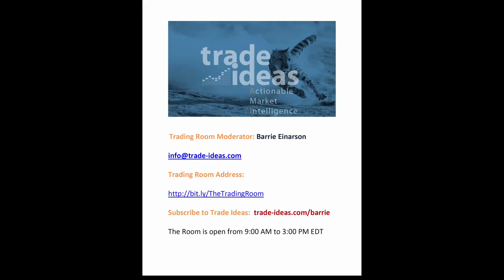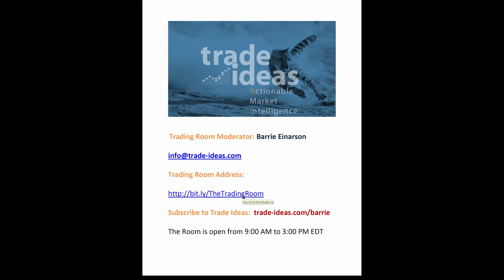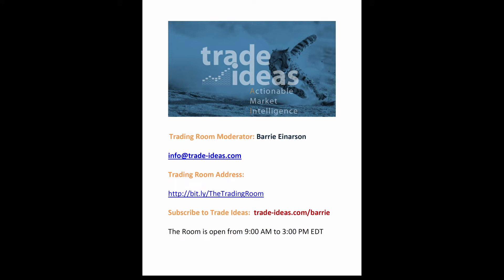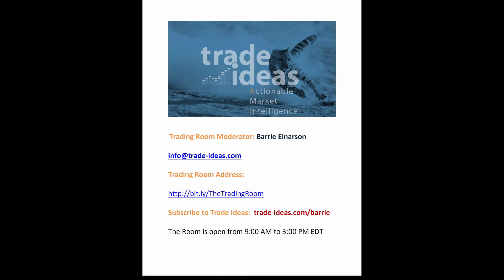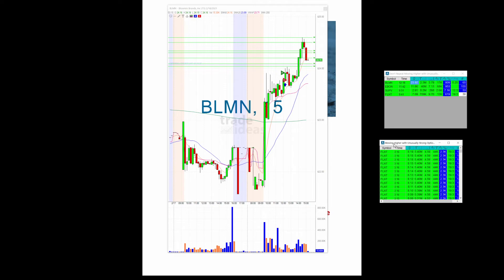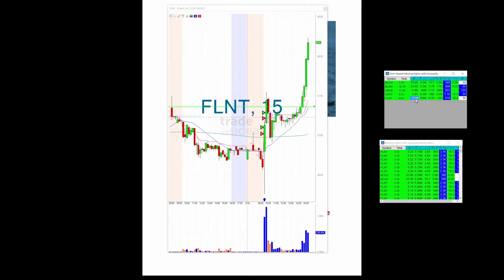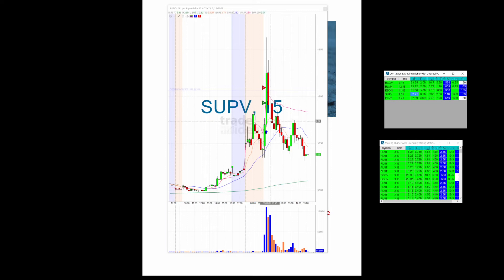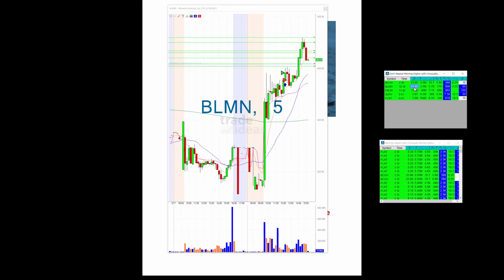Trade Ideas Live Trading Room Recap Thursday February 18, 2021